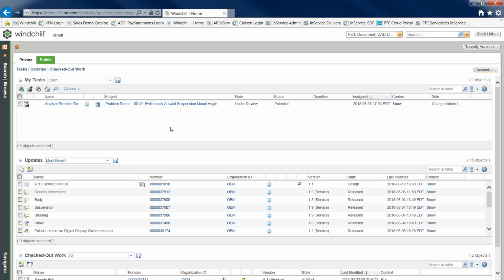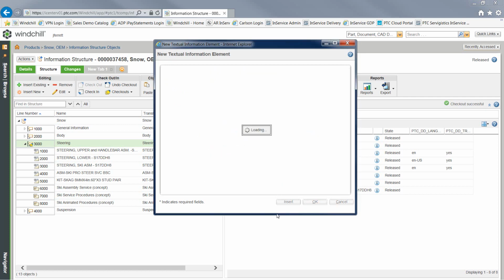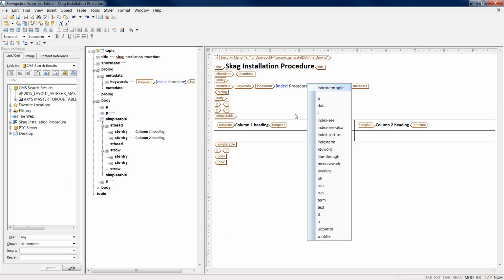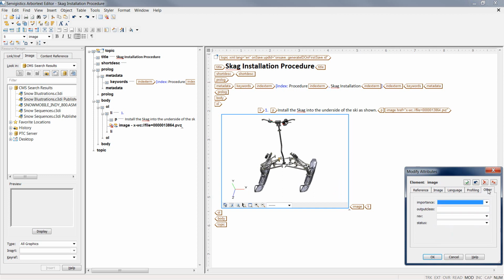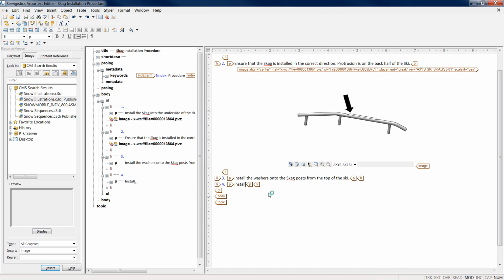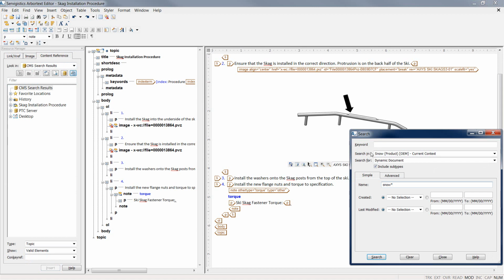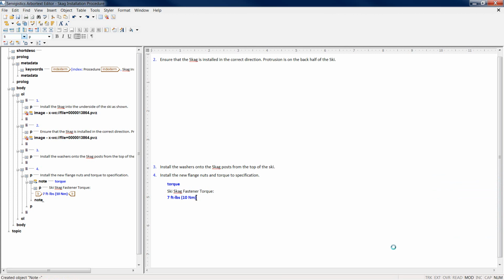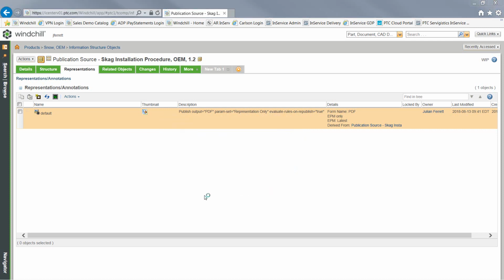How to do with XML structured authoring Arbortext Editor includes AUDIO